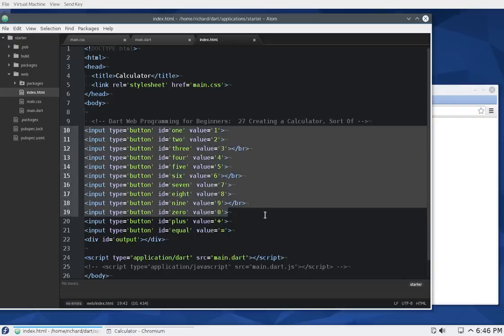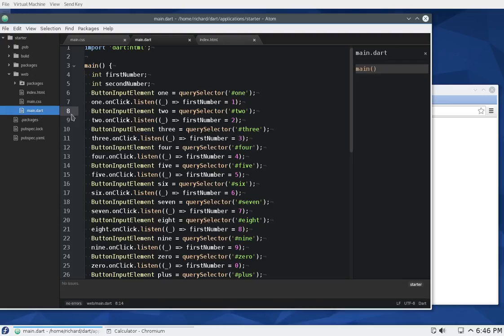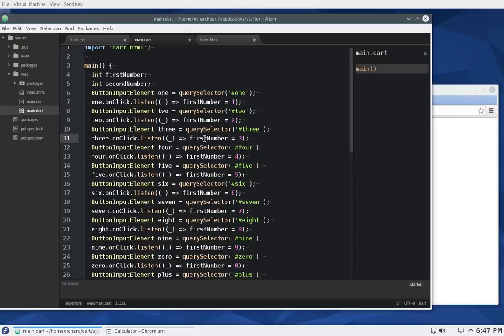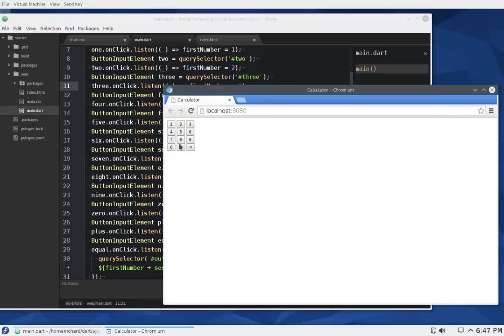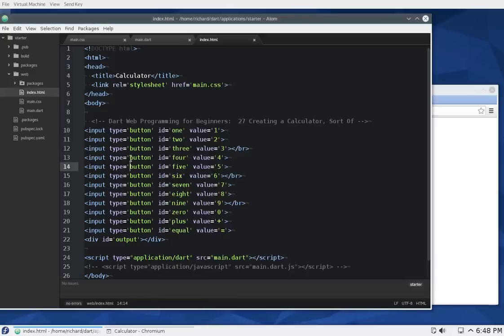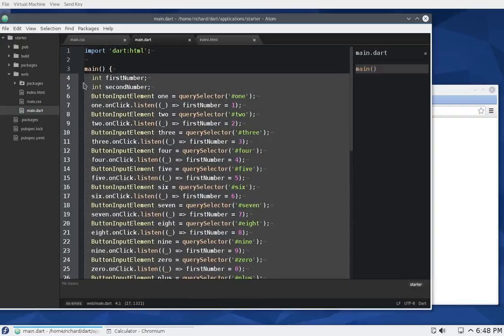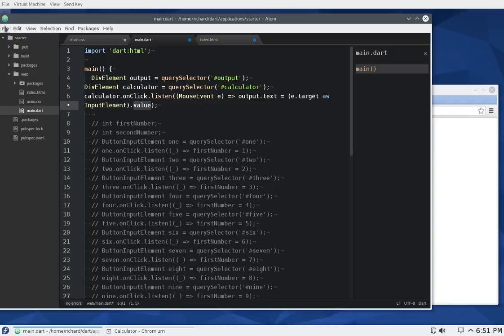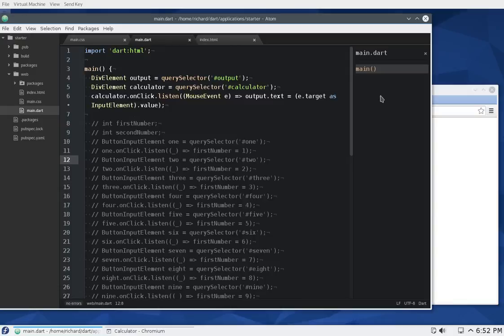Dart Web Programming for Beginners: 27 One Event Listener for Multiple Elements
In this video, we review how to access a number of elements using event.target.  This allows us to simplify the code, so that we do not need to create an event listener for every single individual element.